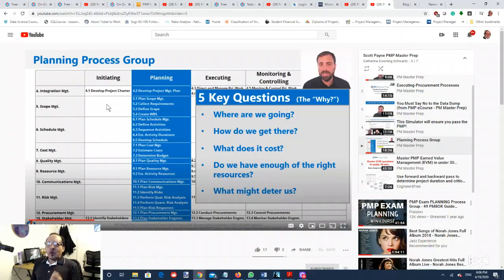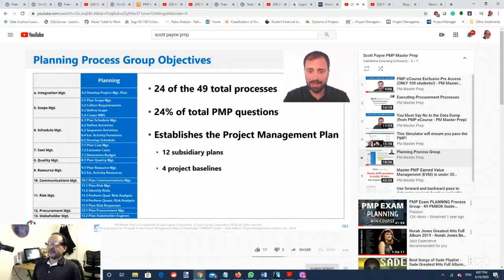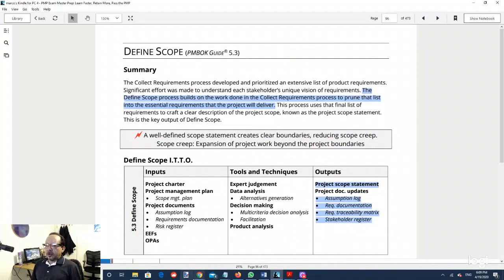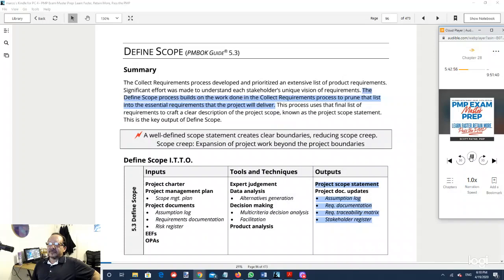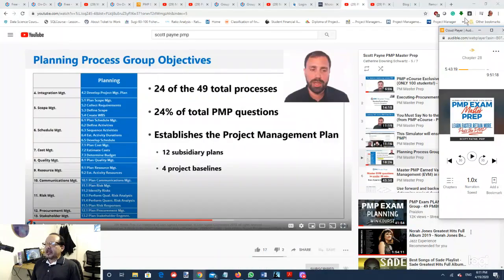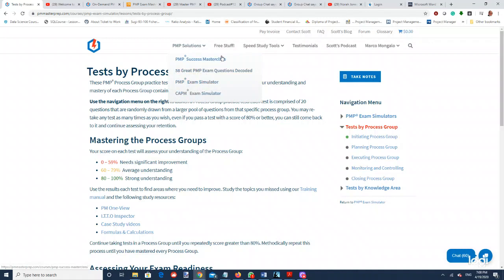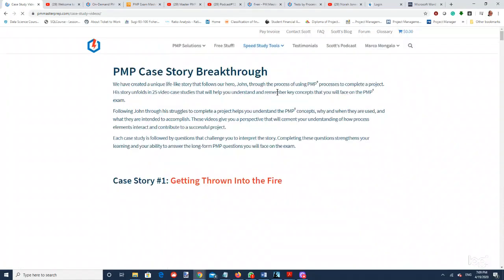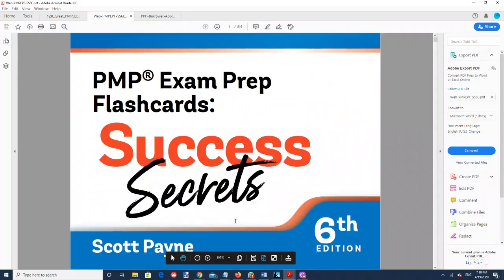Scott Payne a Great PMP Mentor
Scott's Payne PM Master Prep at a glance